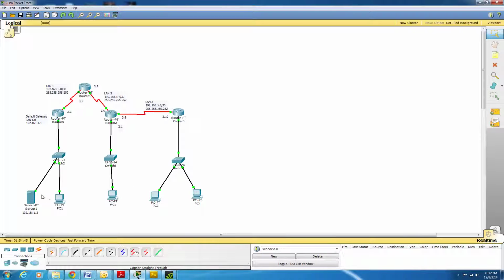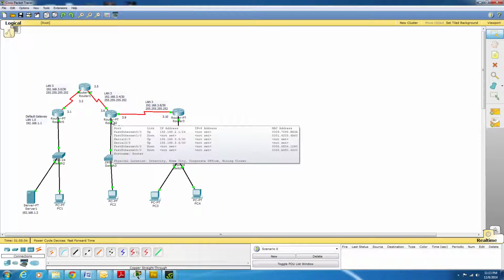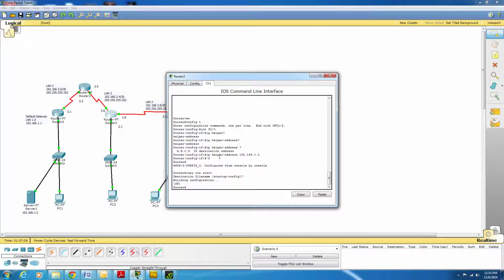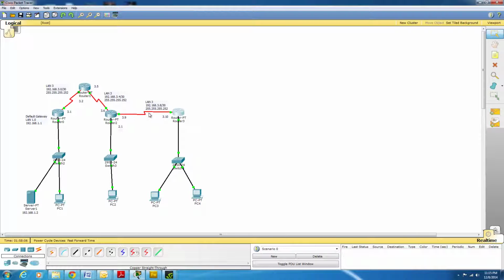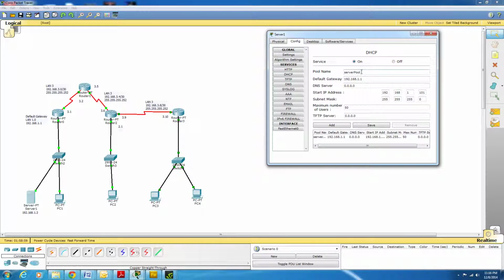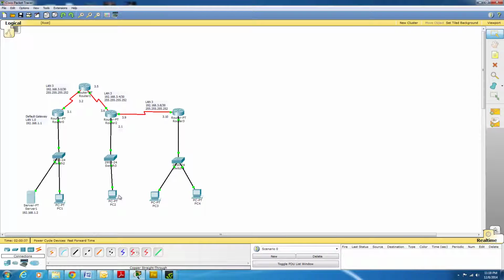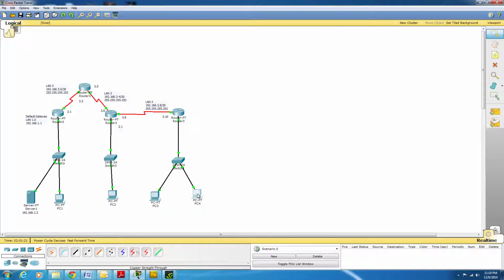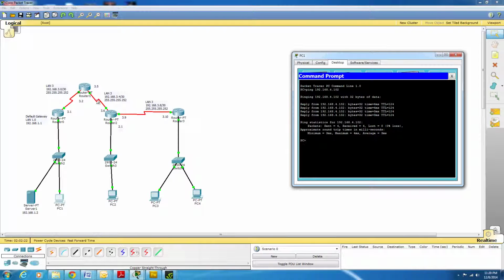DHCP SERVER LAB PART 3